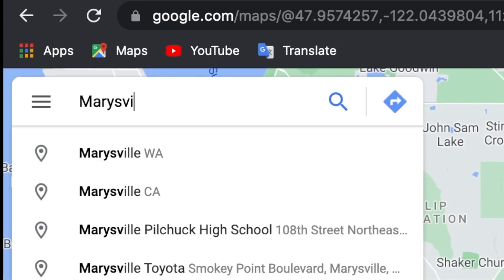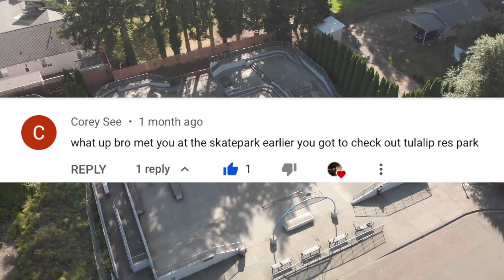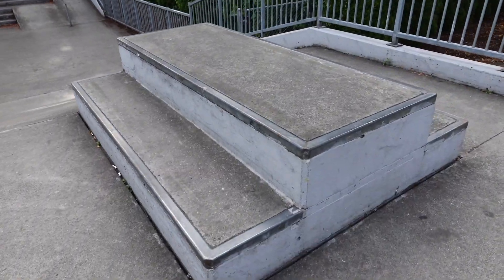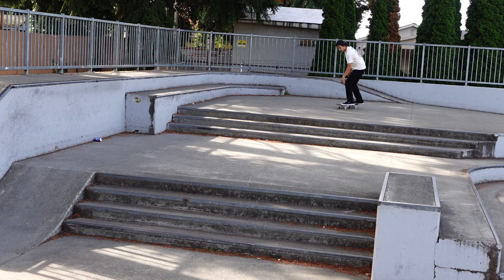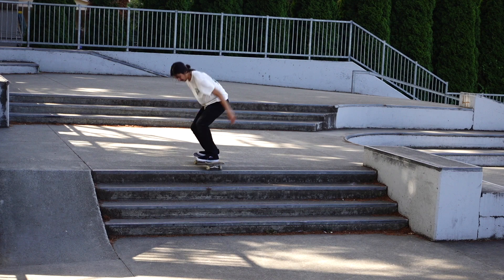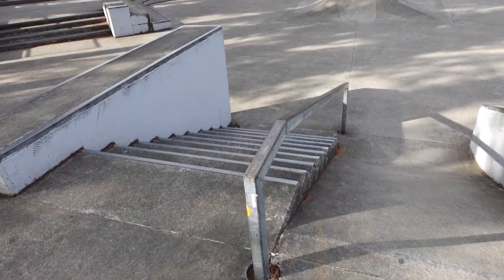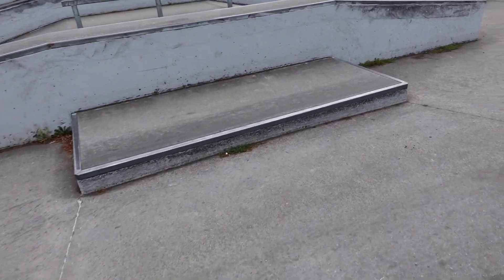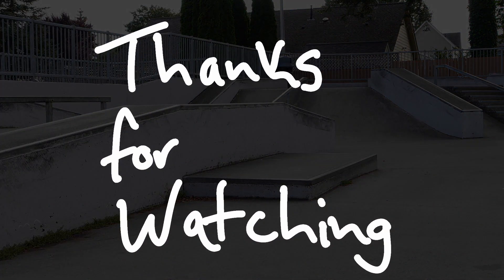Marysville Skate Park!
This week I travel to Marysville to check out their local park! this parks awsome and has gaps and every turn!